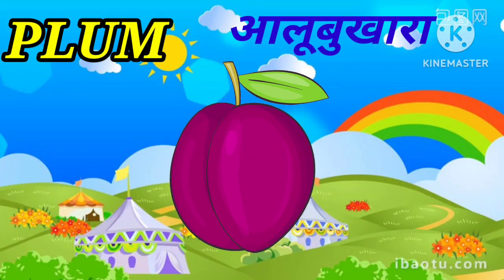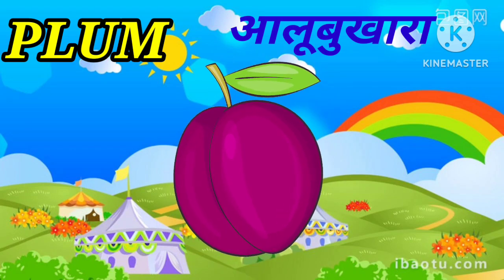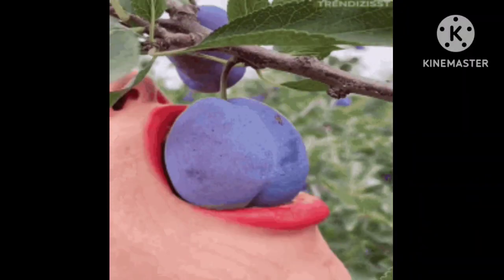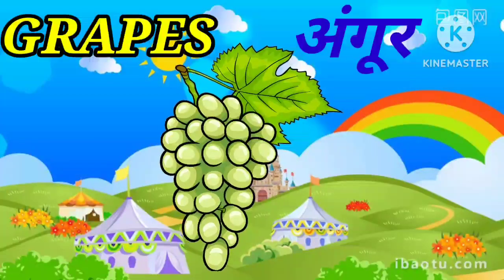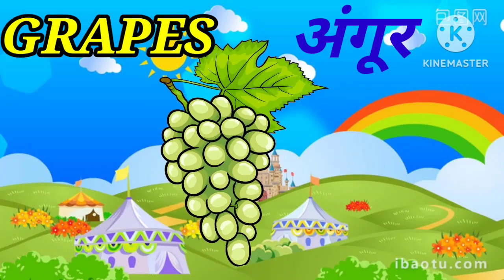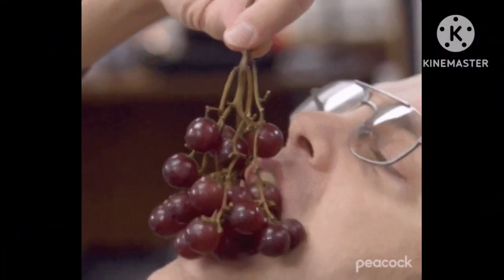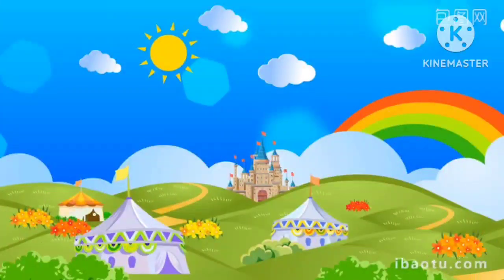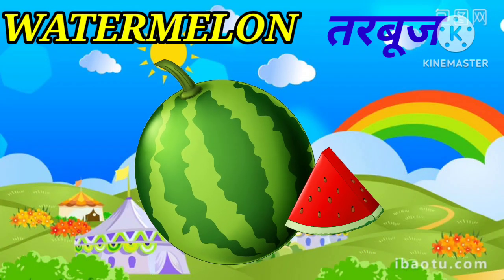Learn fruits name| Apple banana| falo ki naam|youtubevideo fruits name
Learn fruits name| Fruits name| Apple banana| falo ki naam|youtubevideo fruits name education hub for kids